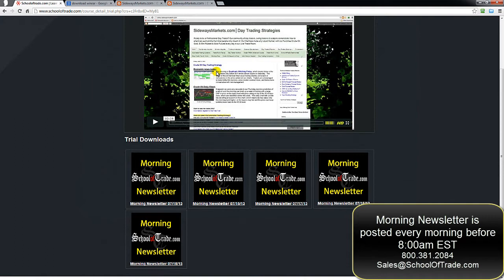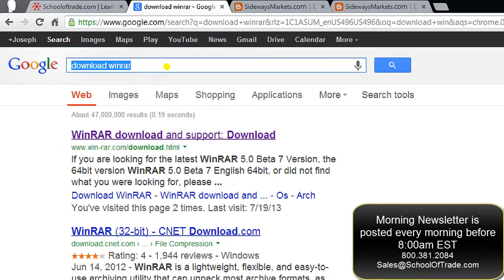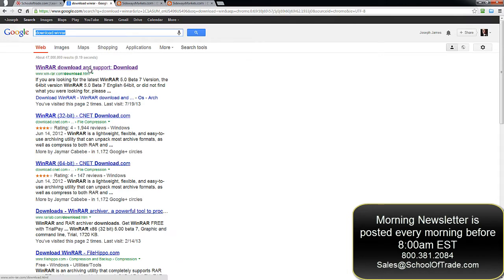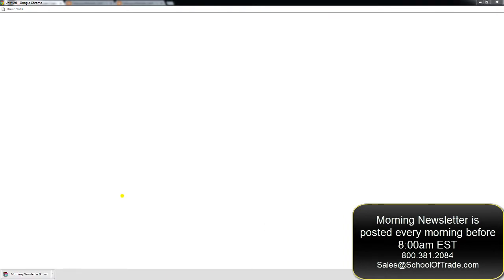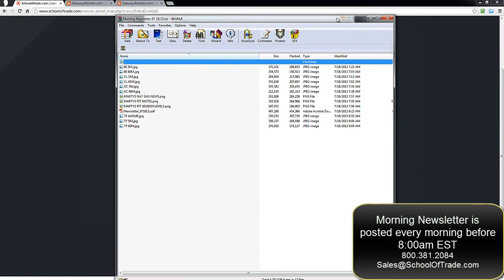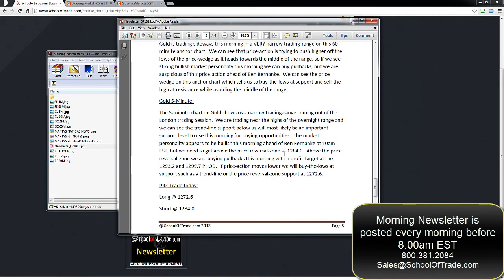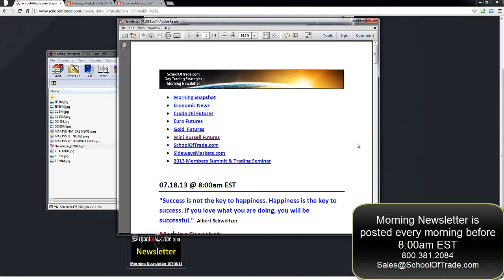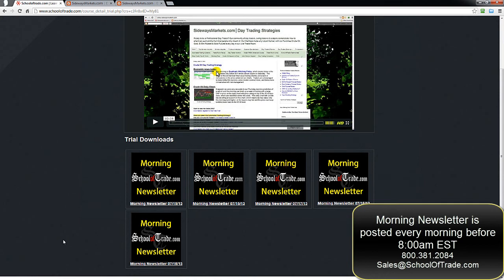Morning Newsletter Tutorial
Download a copy of our Morning Newsletter every morning at 8:00am EST and be prepared for profits with SchoolOfTrade.com!